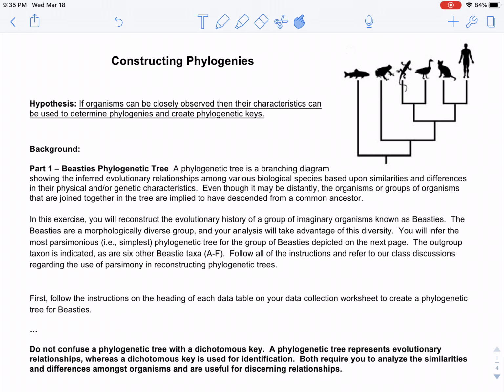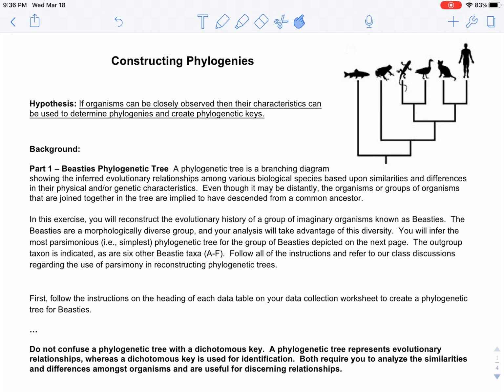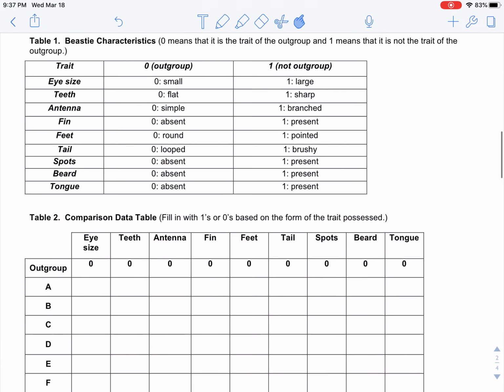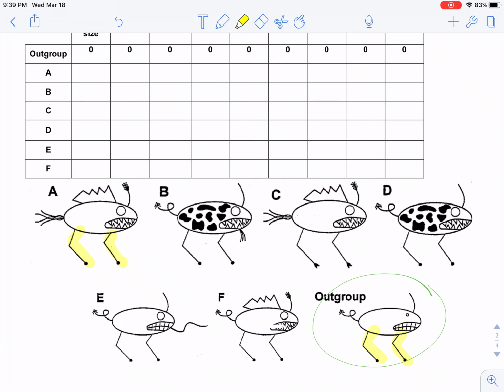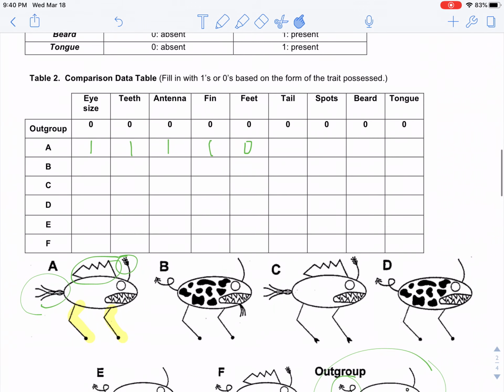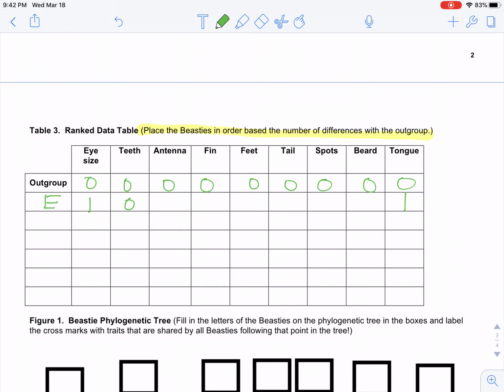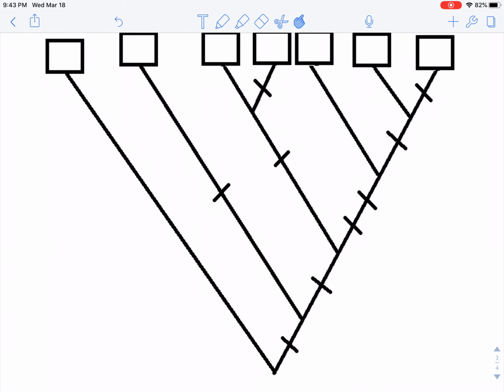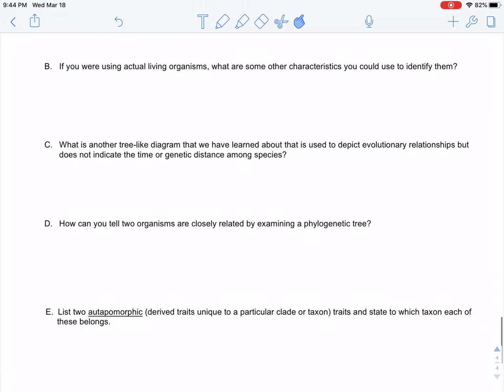March 18, 2020